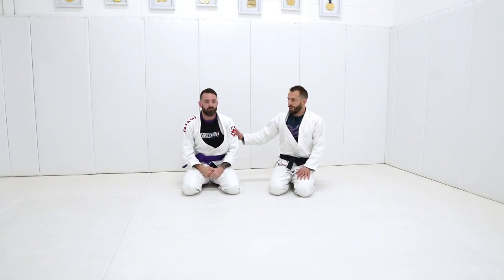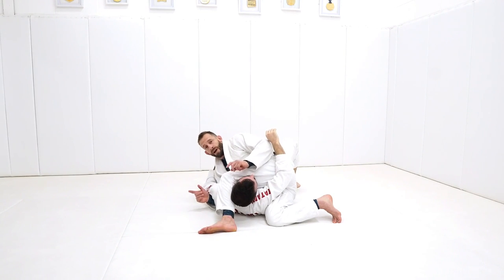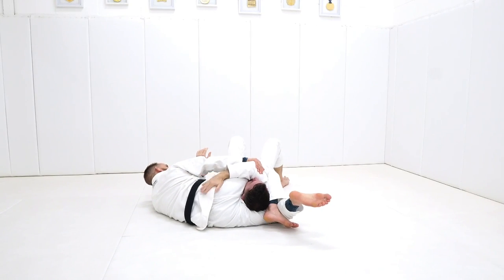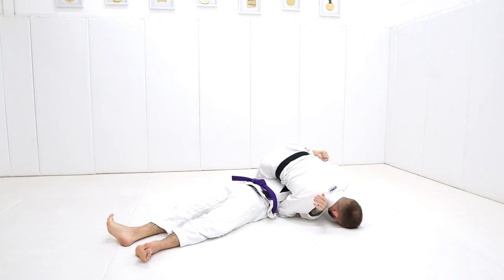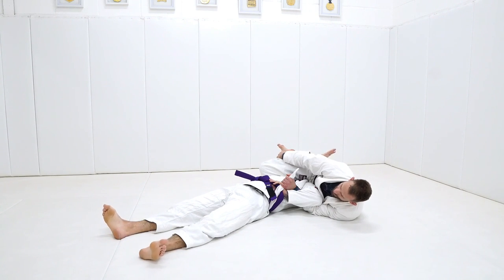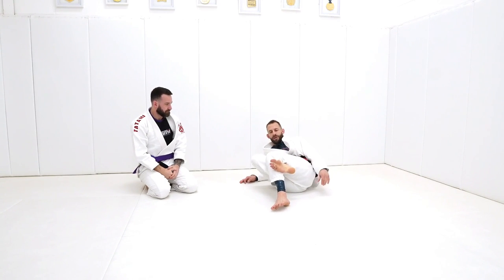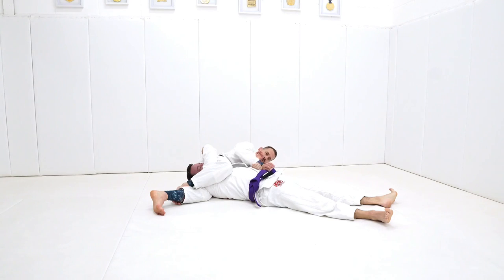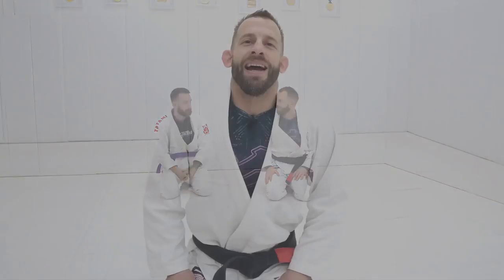Reverse Triangle from Kuzure kesa gatame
Tom Barlow has been active in the BJJ scene since way back in 2006 and continually challenged himself in the world's biggest competitions.

Currently a 3rd black belt under Braulio Estima, Tom has won numerous competitions including 3x No Gi World Champion, 2x European Champion, and 5x British Champion. On top of that Tom has competed at the ADCC finals in 2011, and Polaris Pro on several occasions.

Along with his wife and follow Black Belt, Chelsea Leah, Tom runs Escapology BJJ based in Cambridge U.K. Although Escapology has only been open since 2018, it already has gained a reputation being a fantastic school to train and developing high level competitor's.

Dont forget to download Tom's eBook called "Performance Drilling" that outlines the training method he uses to successfully compete at the highest levels.